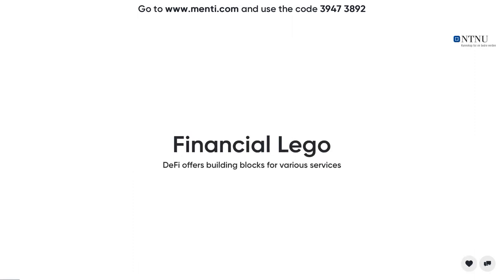IMT4889 - Decentralised Finance (1/2)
IMT4889 - Specialisation in Decentralised Technology

Introduction to DeFi (part 1/2)
- Basic concepts
- Stable coins